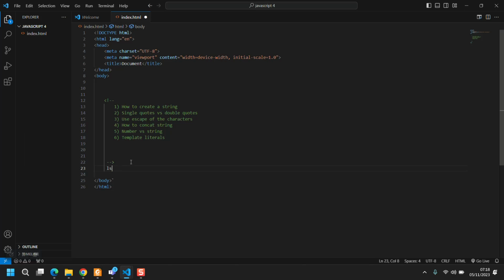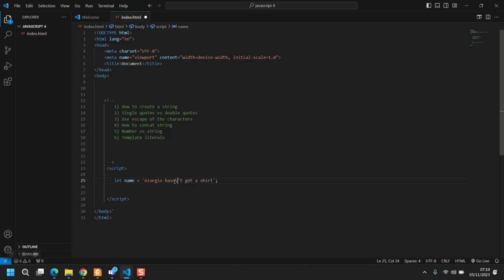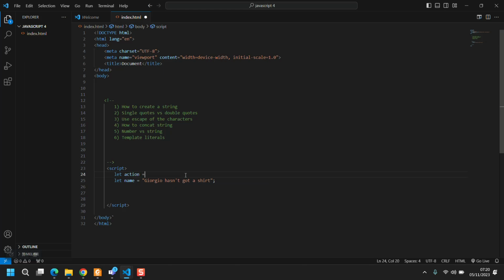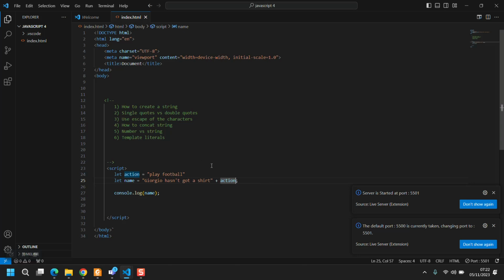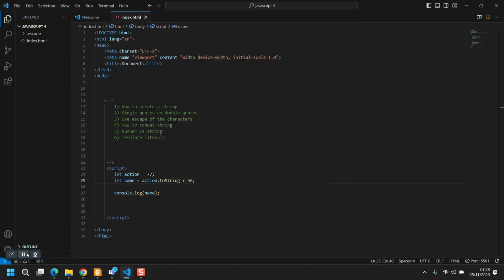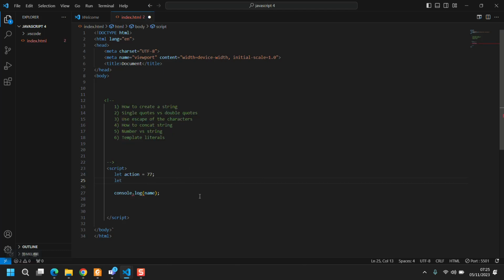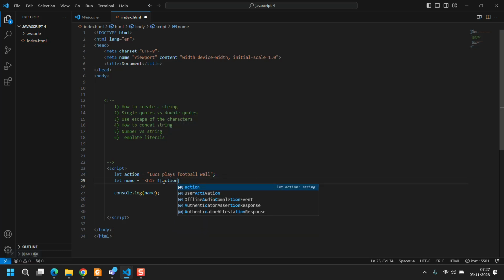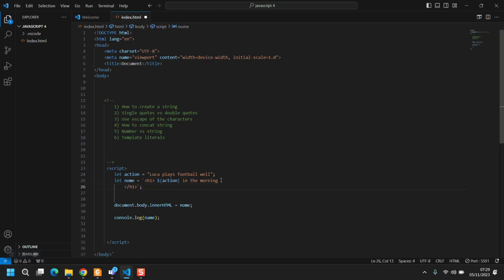Master JavaScript Strings: Single, Double Quotes, and Template Literals Explained!